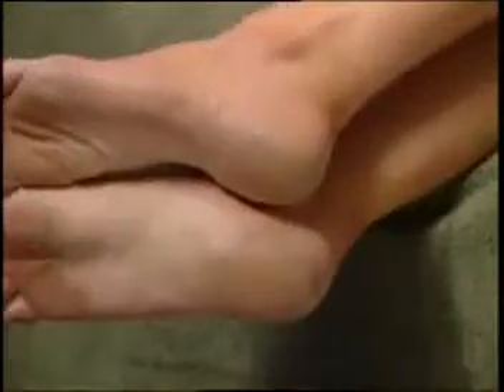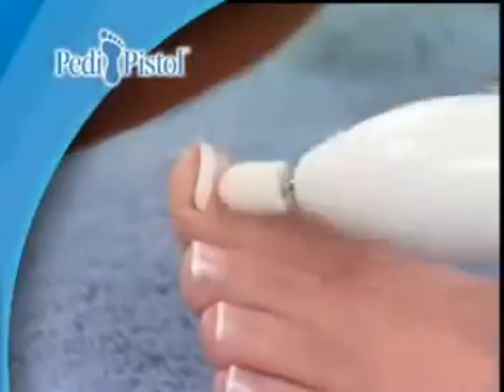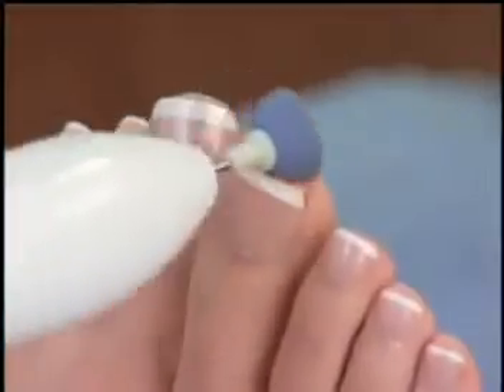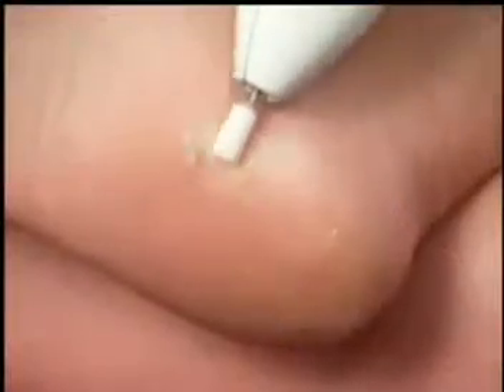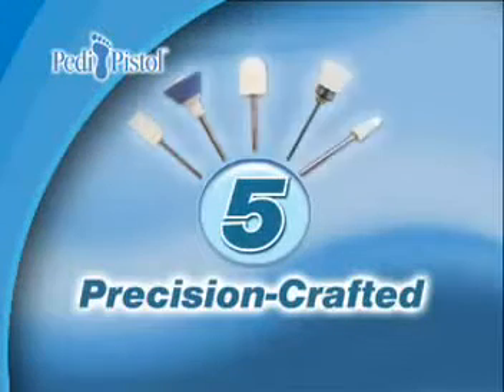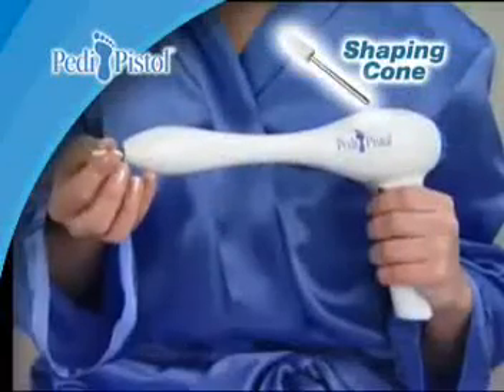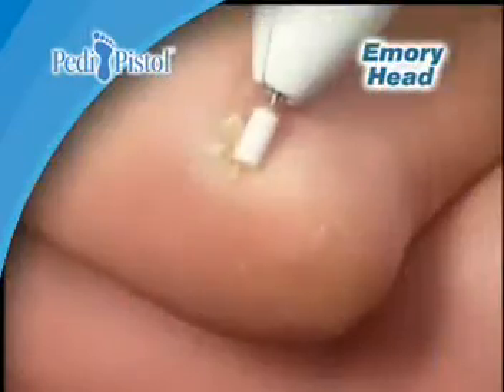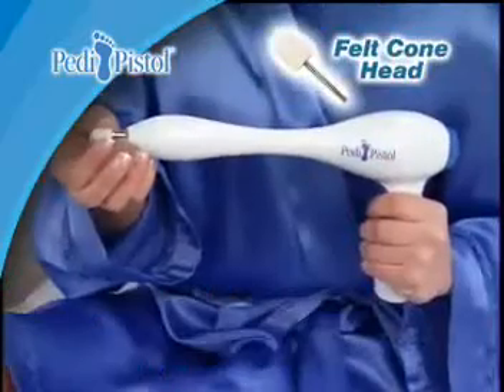Pedi Pistol Best Of As Seen On Tv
The ultimate way to smooth,beautiful feet!Smooth and remove the roughest,dry,calloused skin.